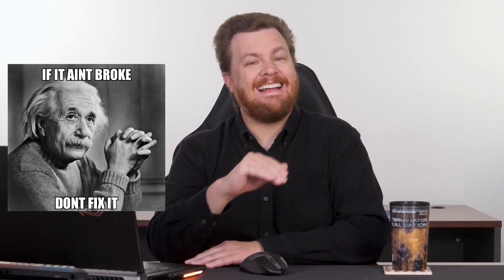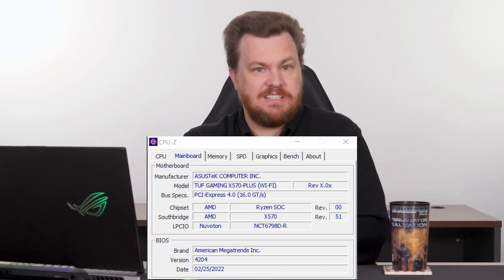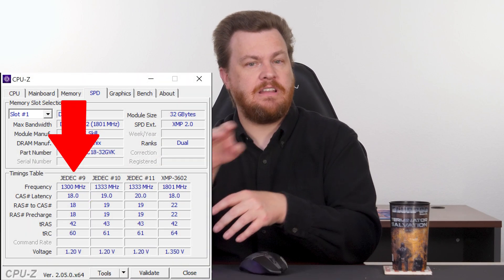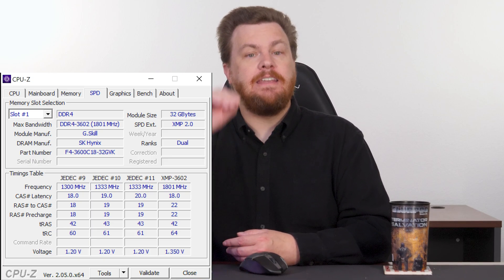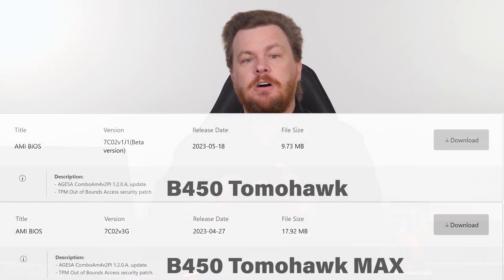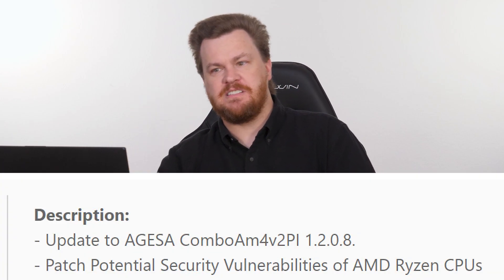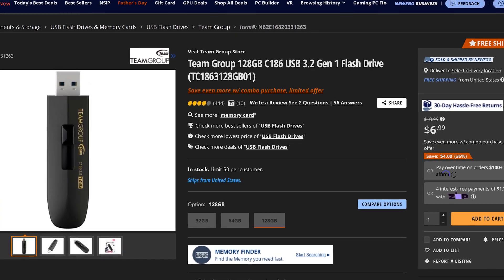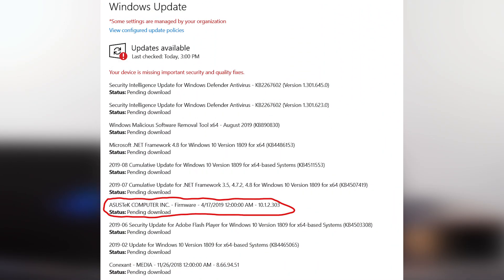Stay Current, Stay Powerful: Upgrading Your BIOS for Better Performance — Byte Size Tech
Welcome to Byte Size Tech - This Channel is devoted to highlights from Tech Deals.  These are Q&A answers with more detail than was provided on our main channel, so if you're looking for the Gigabyte Sized Tech answer, you've come to the right place!

Quick & Easy Guide to Updating your PC System BIOS